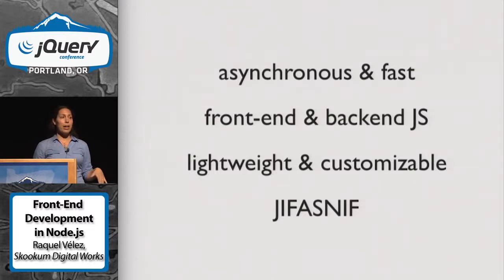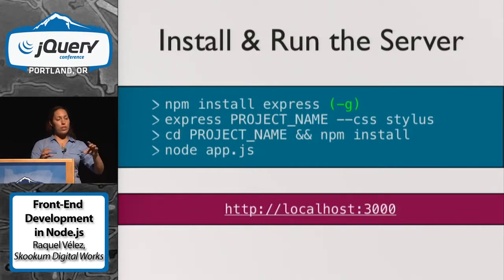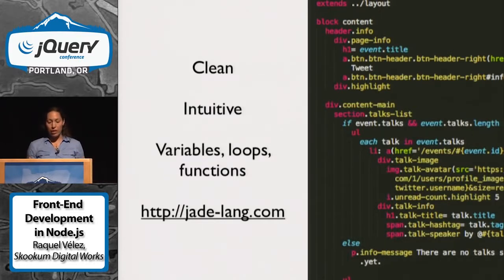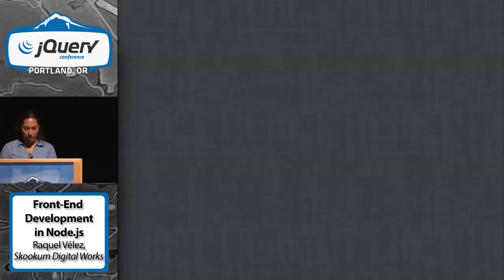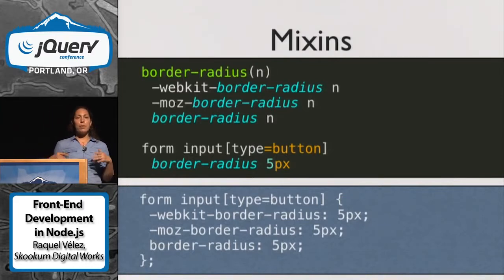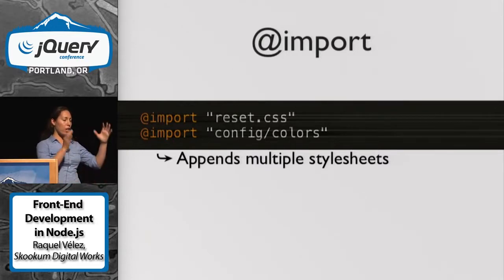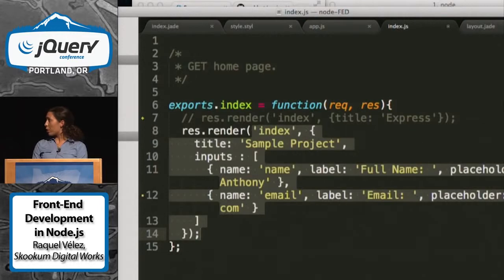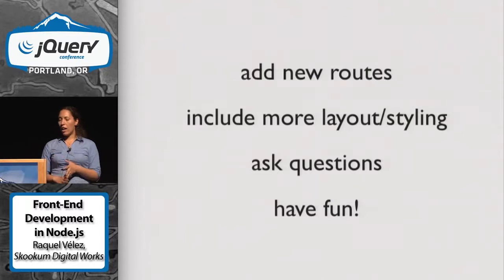Front End Development with Node JS Raquel Vélez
Raquel Vélez's is talking about Front-End Development in Node.js.

Credit : The video was published under Creative Common License